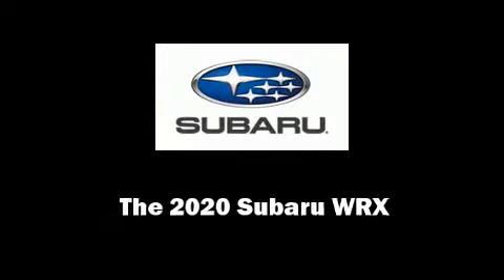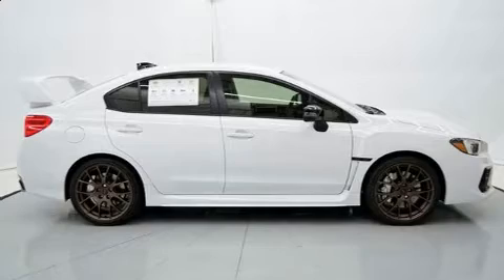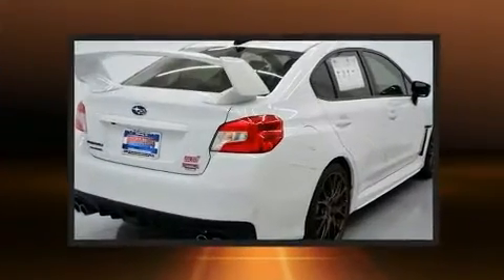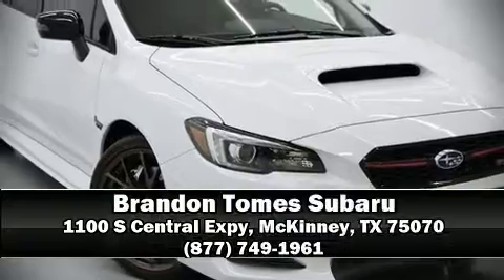2020 Subaru WRX STi in McKinney, TX 75070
Familiarize yourself with the 2020 Subaru WRX. Subaru made sure to keep road-handling and sportiness at the top of it's priority list. Under the hood you'll find a 4 cylinder engine with more than 200 horsepower, providing a smooth and predictable driving experience. Well tuned suspension and stability control deliver a spirited, yet composed, ride and drive The engine breathes better thanks to a turbocharger, improving both performance and economy. Comfort and convenience were prioritized within, evidenced by amenities such as: delay-off headlights, variably intermittent wipers, adjustable headrests in all seating positions, a trip computer, an automatic dimming rear-view mirror, telescoping steering wheel, and leather upholstery. Premium sound drives 6 speakers, providing you and your passengers a sensational audio experience. Subaru ensures the safety and security of its passengers with equipment such as: dual front impact airbags with occupant sensing airbag, head curtain airbags, traction control, brake assist, a security system, an emergency communication system, and 4 wheel disc brakes with ABS. This car was designed with safety in mind, allowing you to drive with even greater assurance. We'd also be happy to help you arrange financing for your vehicle. Please don't hesitate to give us a call.